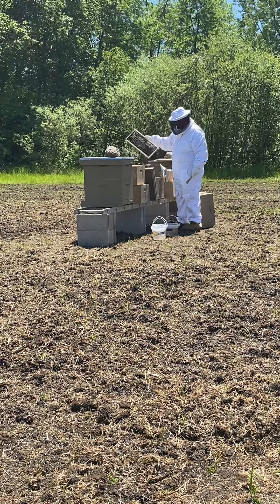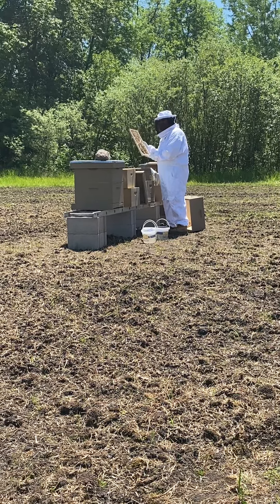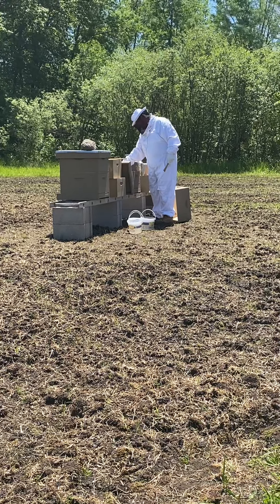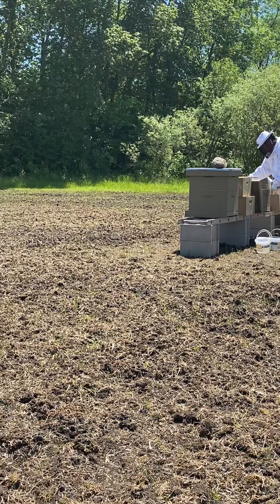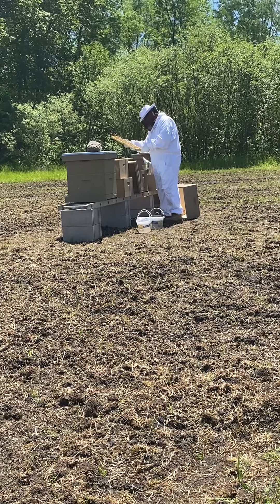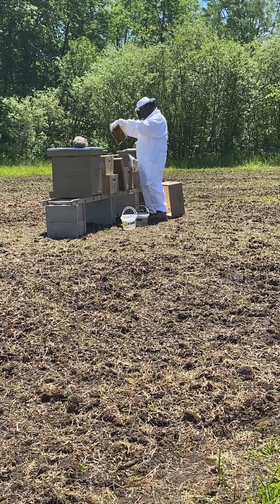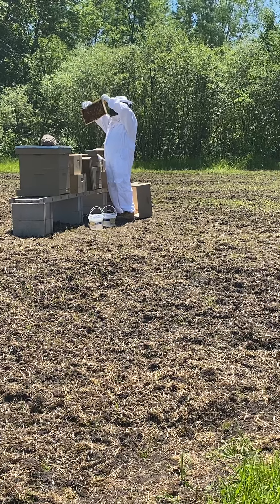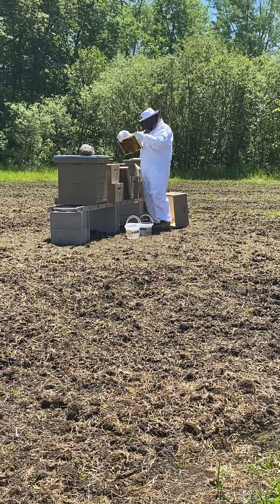We’ve Found a Queen